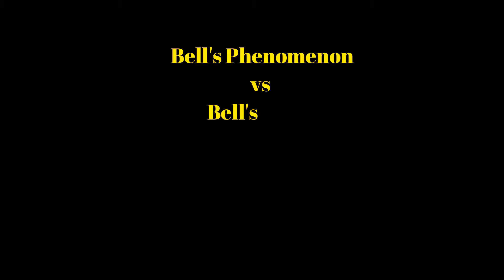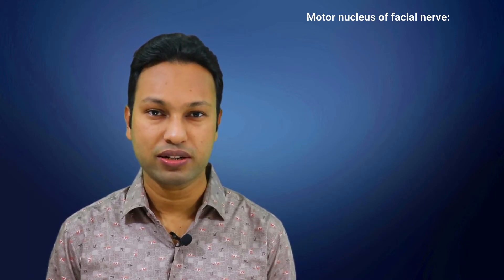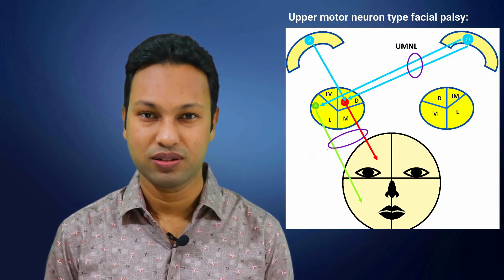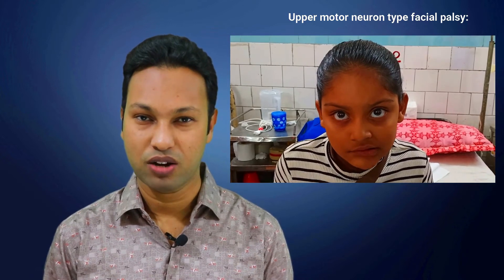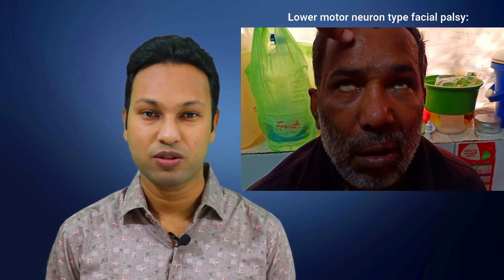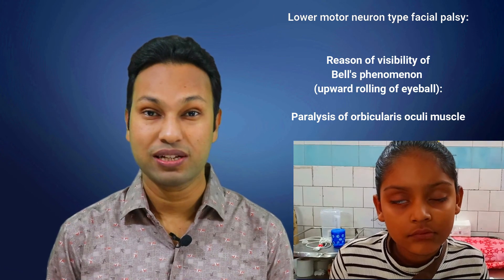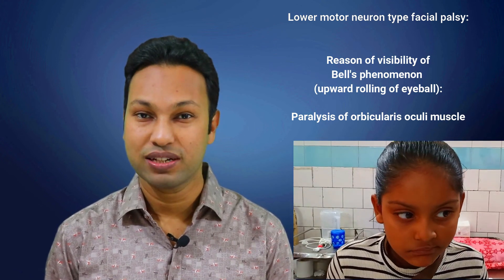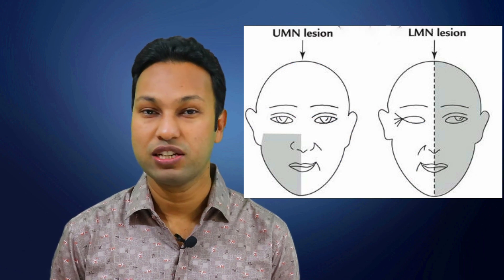Bell's Phenomenon vs Bell's Palsy: Conception of Upper & Lower Motor Neuron Type Facial Nerve Palsy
Bell's Phenomenon vs Bell's Palsy: Conception of Upper & Lower Motor Neuron Type Facial Palsy